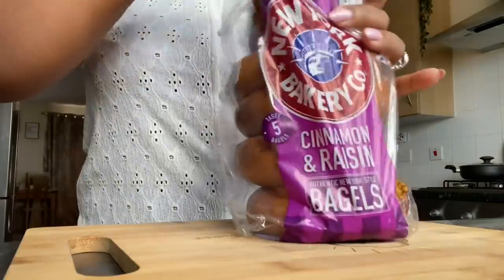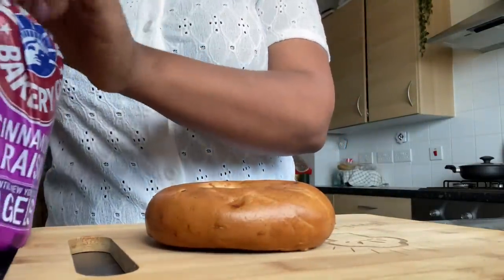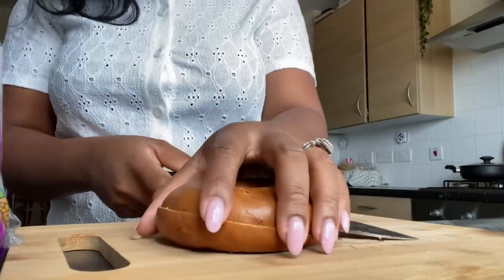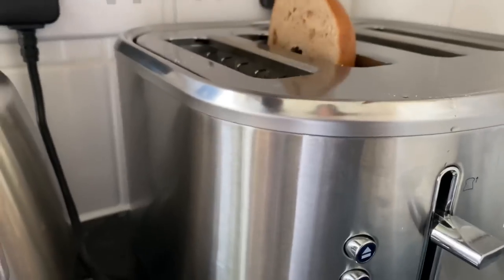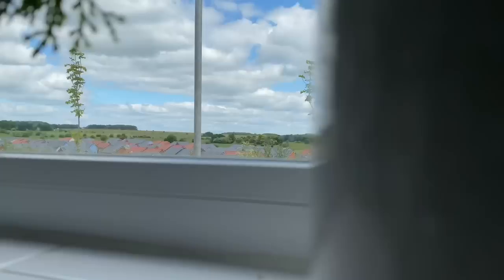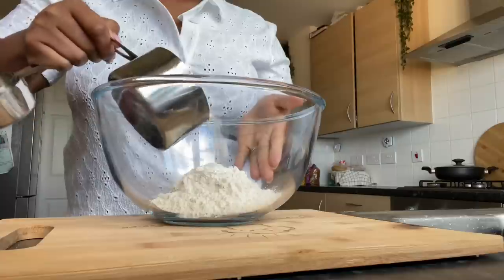Day in My Life | Mini Vlog | Bagel with Cheese | Puff Puff | 🍋Lemon Parmesan Salad | Seasoned rice